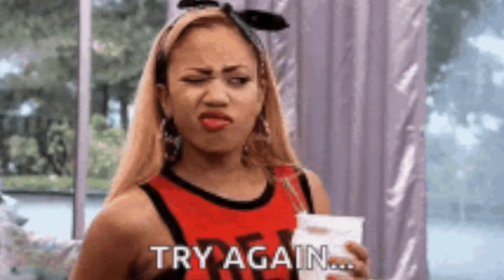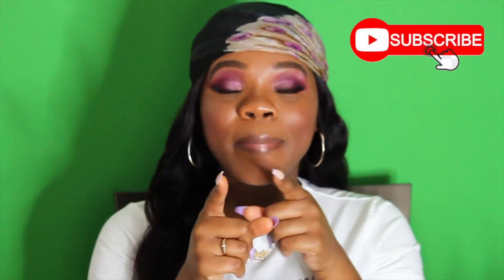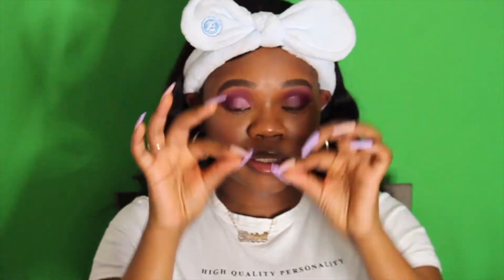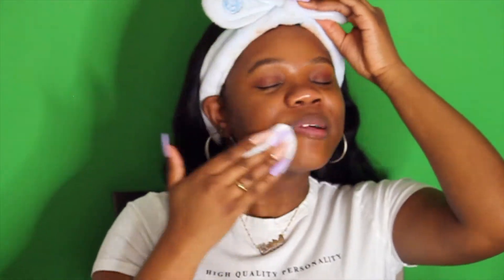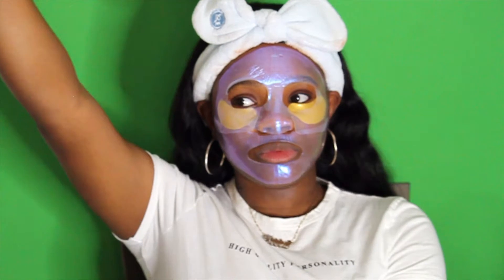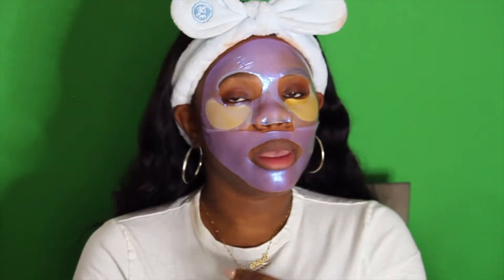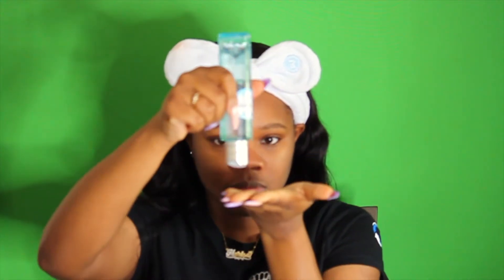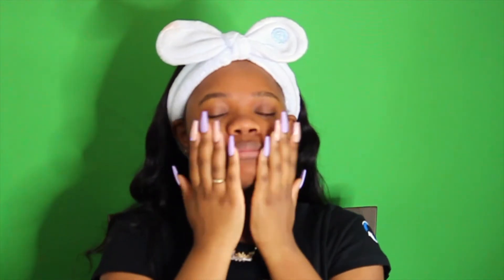LongSkinRoutine vs. Short: Will I get the same results?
We love a good lengthy and layered skinroutine but sometimes its just too much...I want glow, freshness, hydration, and for my skin to overall look flawless with half the routine!!!

PART 1:
*L'Occitane Make-Up Remover
*Farmacy Clean Bee Cleanser
*Glow Recipe Watermelon Toner
*Kiko Milano Nourishing Eye Patch & Hydrating face mask
*L'Occitane Reset Eye & Face Serum
*Urban Skin Rx Hydra-nutrient Retore Oil
*L'Occitane Precious Immortelle Moisturizer
*Jouer Lip Oil

PART 2:
*L'Occitane Aqua Essence
*Goddess Beauty Skincare Hyaluronic Acid Serum
*Goddess Beauty Skincare Glow Creme

Thank Y'all xoxoxo :)